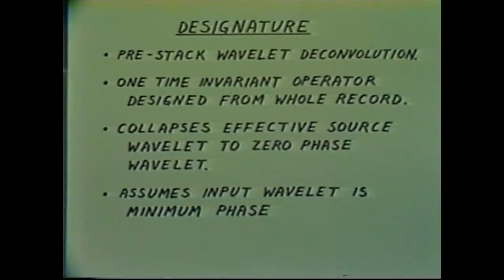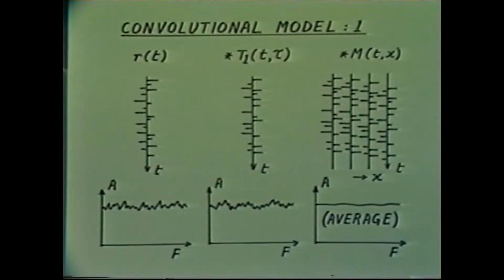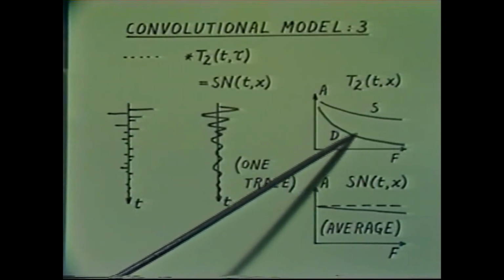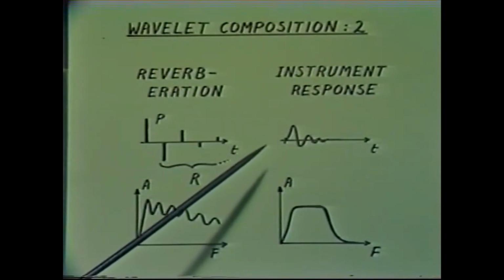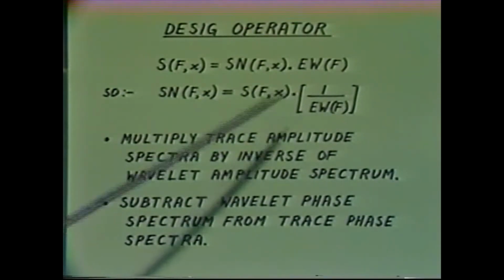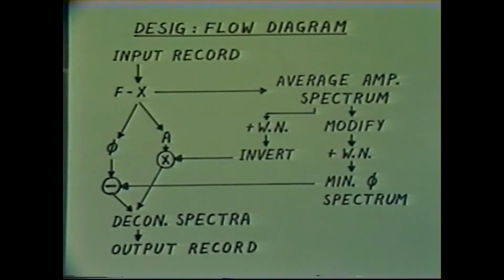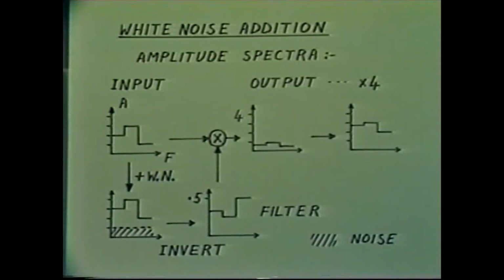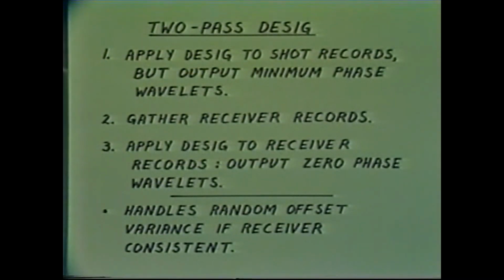840405 Designature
This is the first of three lectures covering the various methods of deconvolution used by GSI. In this first lecture we will look at the preferred method of deconvolution in the wavelet processing sequence: Designature.

It is a pre-stack process which, contrary to conventional deconvolution, creates a single operator per record which is then applied to all the traces i n the record. It effectively collapsing the source wavelet to a zero phase wavelet.

* GSI vintage videos courtesy of Schlumberger WesternGeco